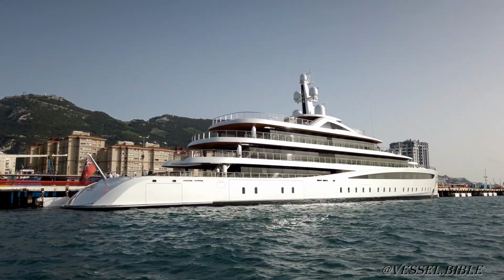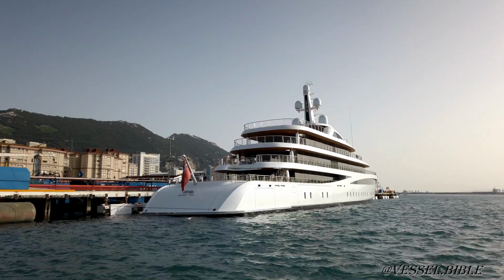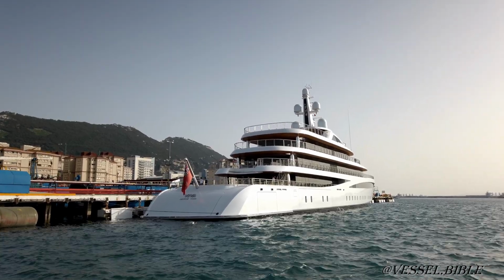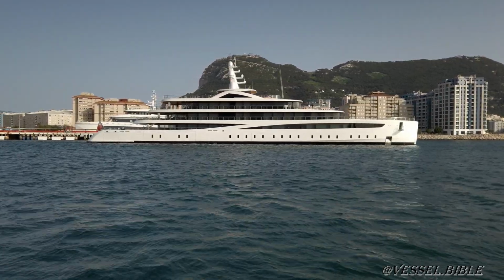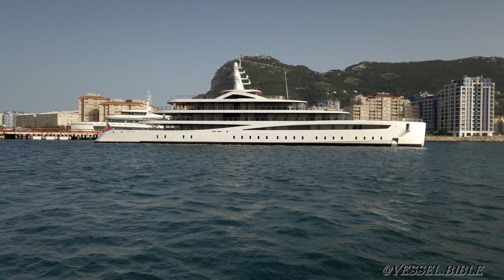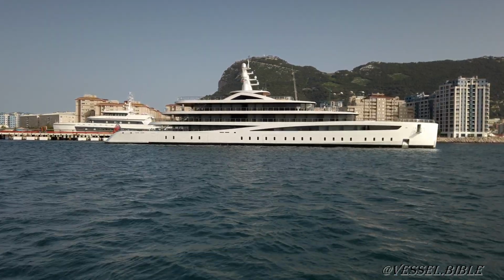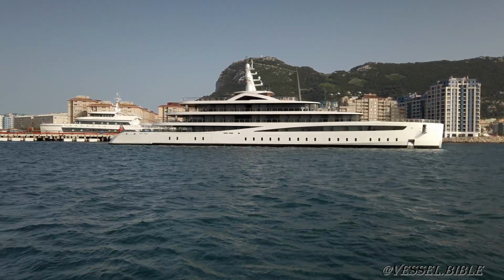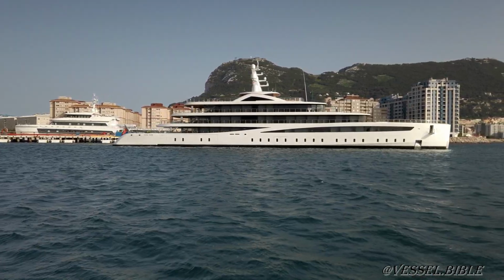VIVA | The most Eco Friendly SuperYacht | 4K Video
SuperYacht VIVA

Viva, hailed as the most environmental-friendly luxury vessel of its kind and was delivered in June 2021.

This 94 meter SuperYacht was built by @Feadship and designed by Azure Yacht Design & Naval Architecture. She features an interior design by Peter Marino.

Power by 2 MTU engines with a max speed of 20 Knots and a cruising speed of 12 Knots. She has a range of 5,000 Nautical miles.